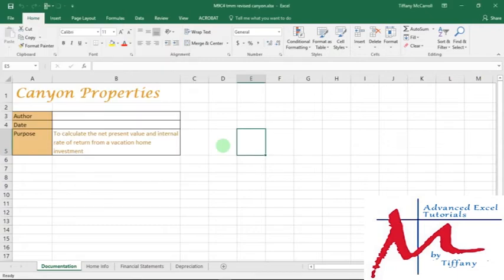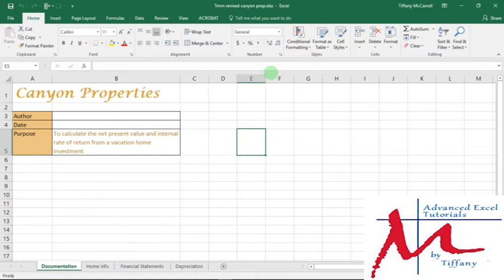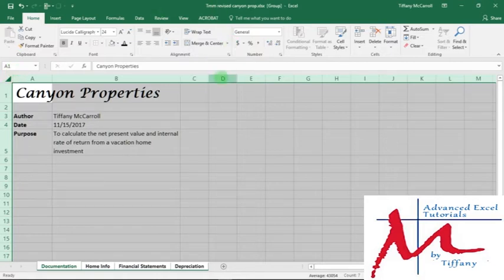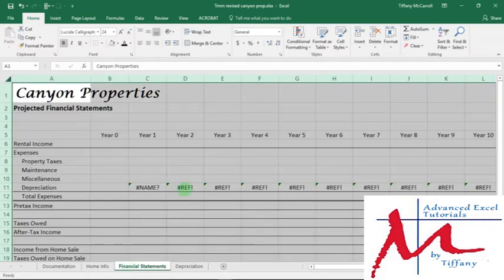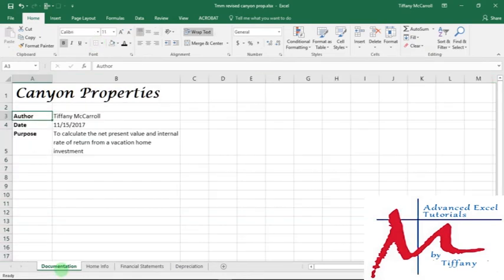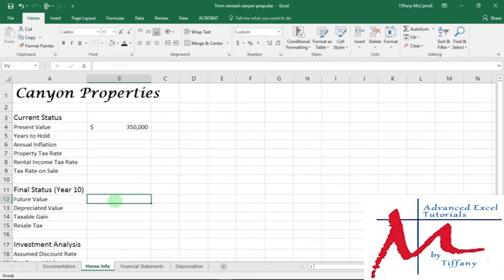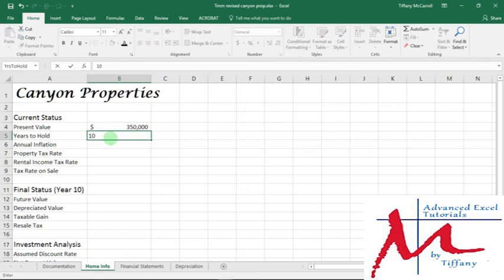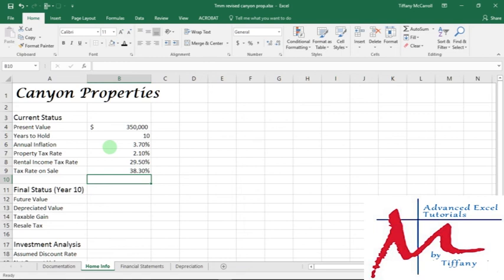Module 9 Case 4 Canyon Properties Steps 1 to 5